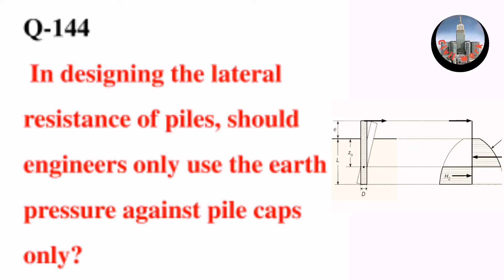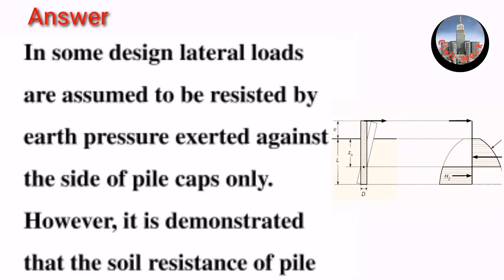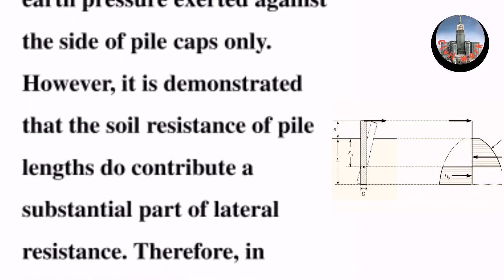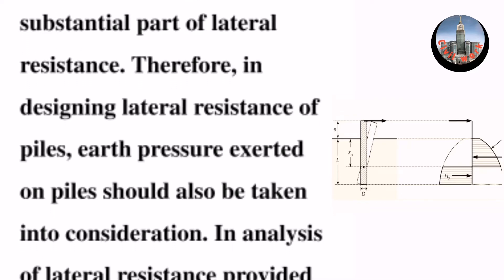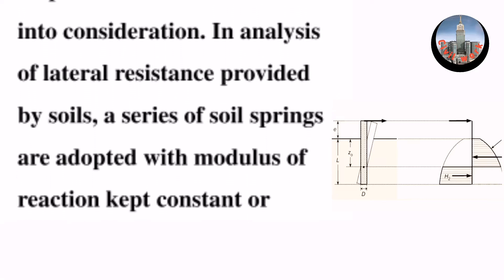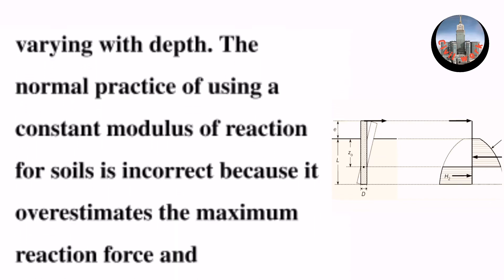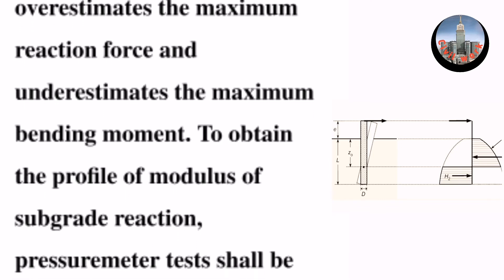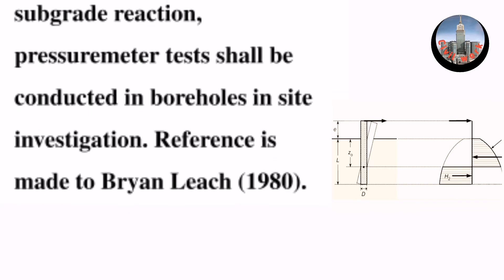In Designing the Lateral Resistance of Piles, Questions and Answers, Interview Question, Knowledge,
In some design lateral loads are assumed to be resisted by earth pressure exerted against the side of pile caps only. However, it is demonstrated that the soil resistance of pile lengths do contribute a substantial part of lateral resistance. Therefore, in designing lateral resistance of piles, earth pressure exerted on piles should also be taken into consideration. In analysis of lateral resistance provided by soils, a series of soil springs are adopted with modulus of reaction kept constant or varying with depth. The normal practice of using a constant modulus of reaction for soils is incorrect because it overestimates the maximum reaction force and underestimates the maximum bending moment. To obtain the profile of modulus of subgrade reaction, pressuremeter tests shall be conducted in boreholes in site investigation. Reference is made to Bryan Leach (1980).
piles and foundation
civil work